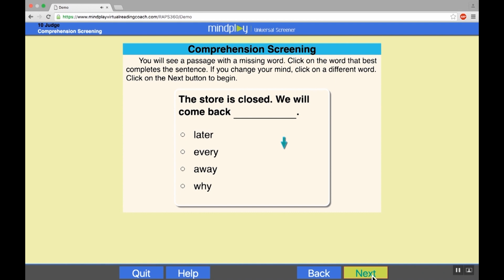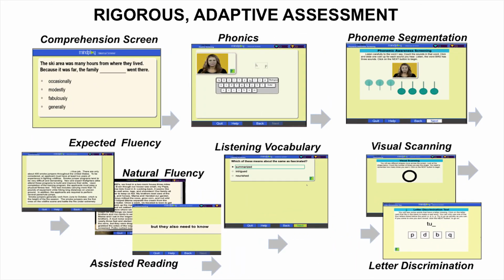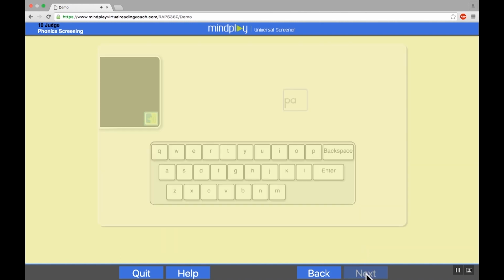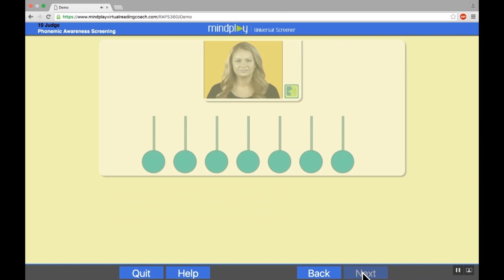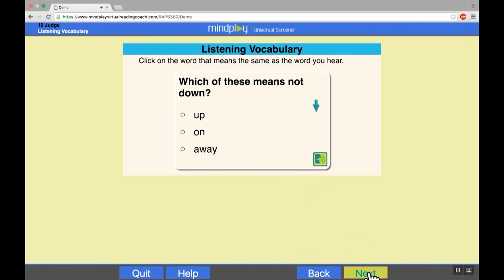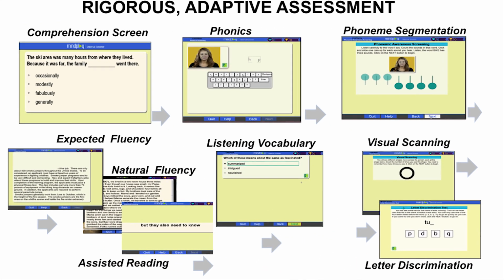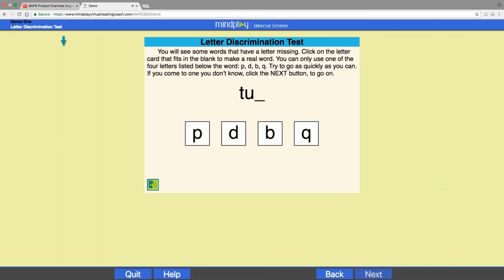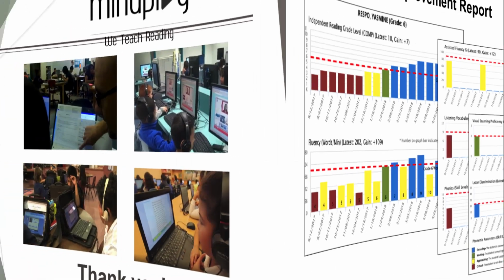MindPlay Universal Screener Overview